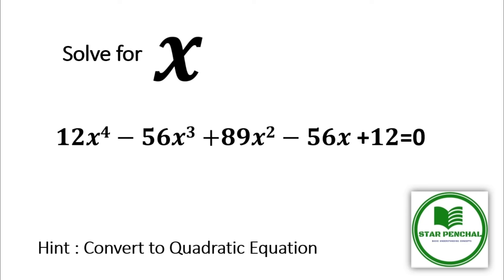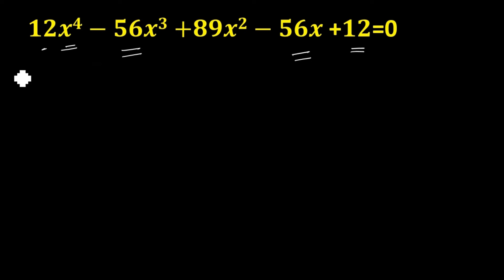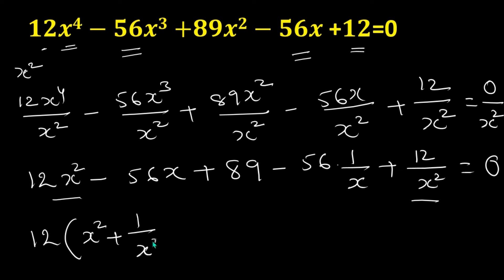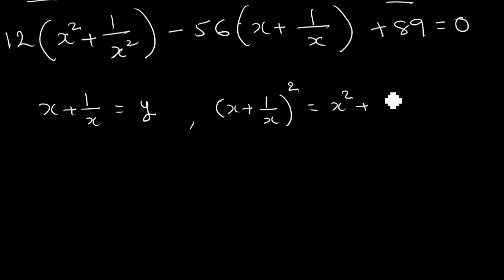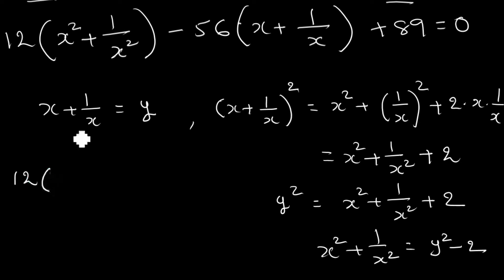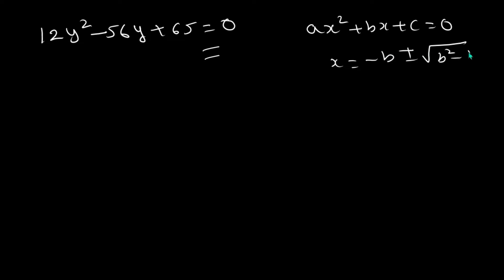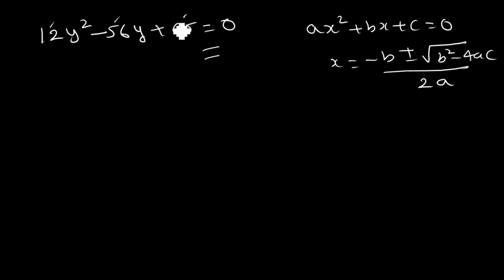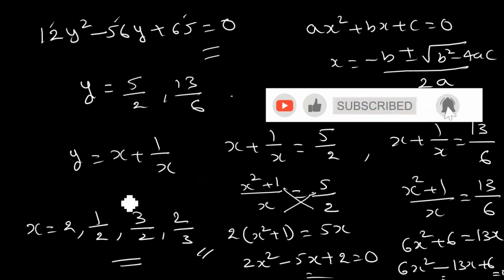Solve x, 4th degree Polynomial Solution, roots, 𝟏𝟐𝒙𝟒−𝟓𝟔𝒙𝟑 +𝟖𝟗𝒙𝟐−𝟓𝟔𝒙 +𝟏𝟐=0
Solve x,
4th degree Polynomial Solution,  roots
𝟏𝟐𝒙𝟒−𝟓𝟔𝒙𝟑 +𝟖𝟗𝒙𝟐−𝟓𝟔𝒙 +𝟏𝟐=0
Convert Equation to Quadratic equation
Solve yourself 𝒙𝟒+𝒙𝟑 +𝒙𝟐+𝒙 +𝟏=0

Even you can solve this type equations, when x3 and x coefficient signs are opposite, comment if you know how to do it?